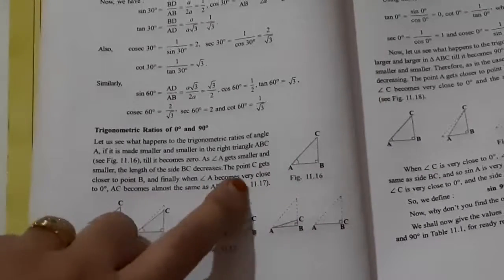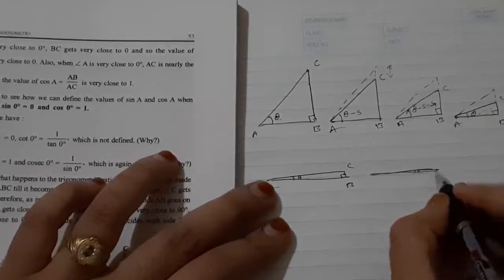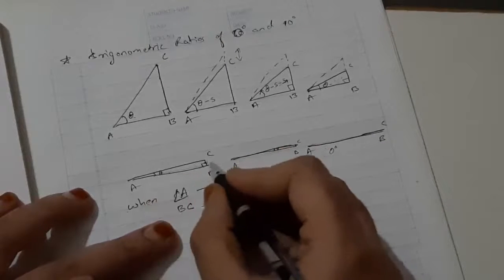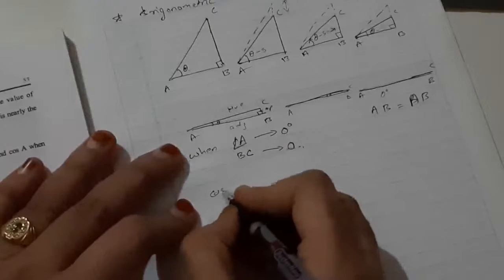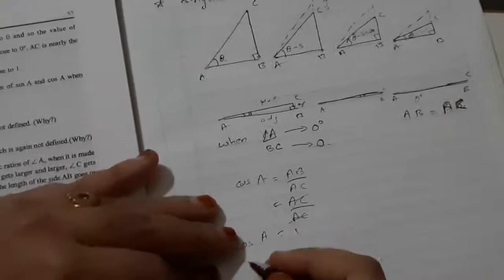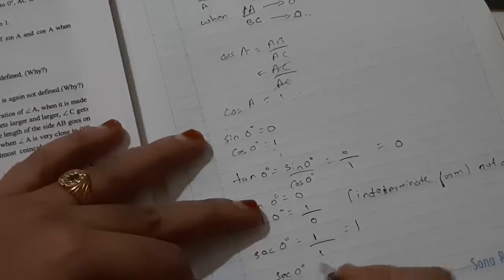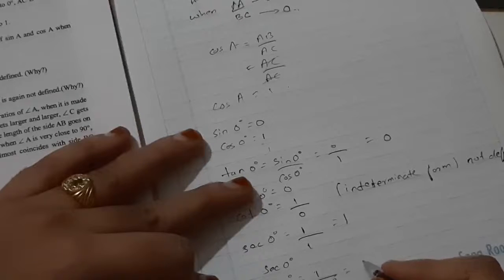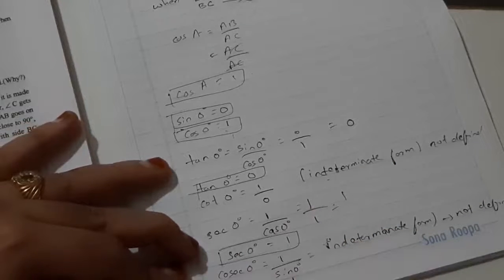Trigonometric Ratios of some Specific angles || Trig Ratios of 0 deg || Chapter11 || Naaz Tutorials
Hey Guys,

Here is video explaining Trigonometric Ratios of 0 degree.

Please watch complete video!

Happy Mathematics!